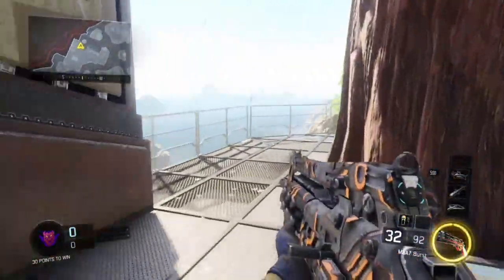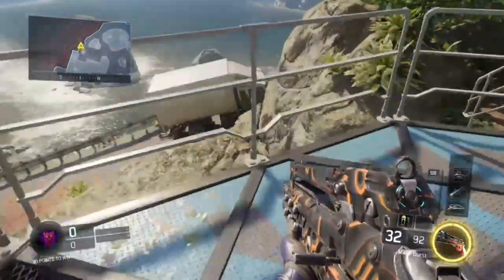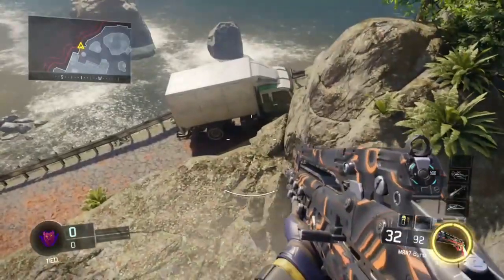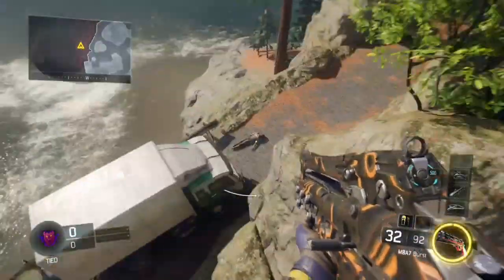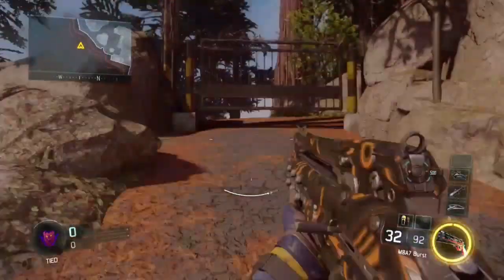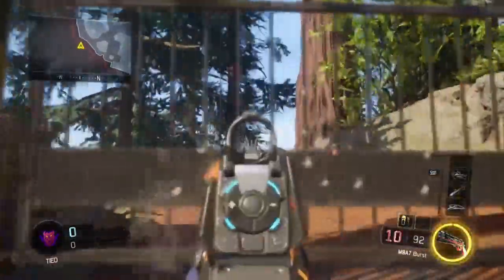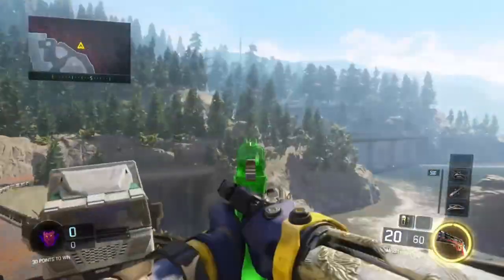COD BO3 Glitches - Black Ops3 Out of Map On REDWOOD